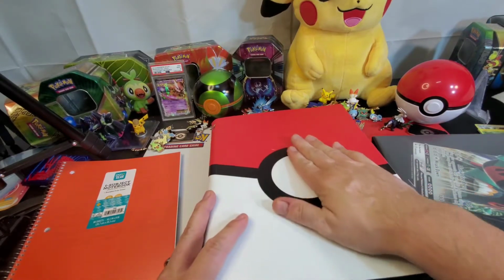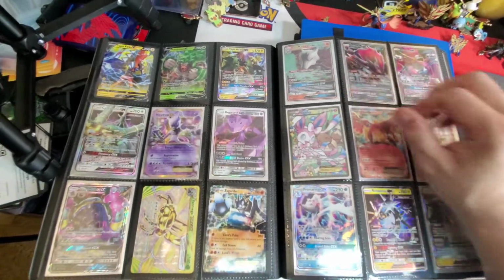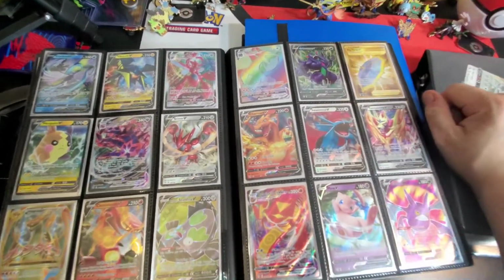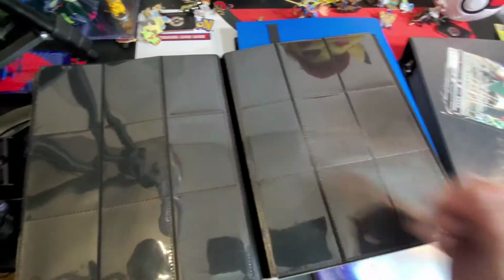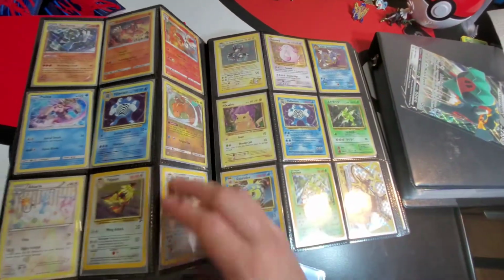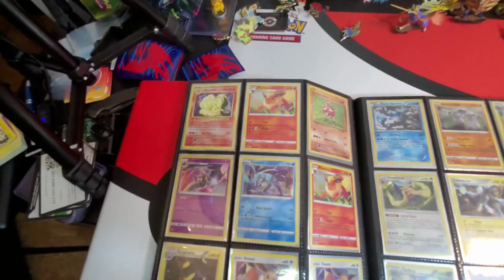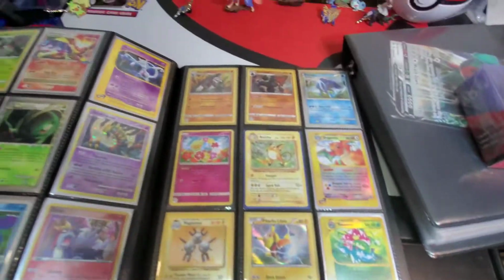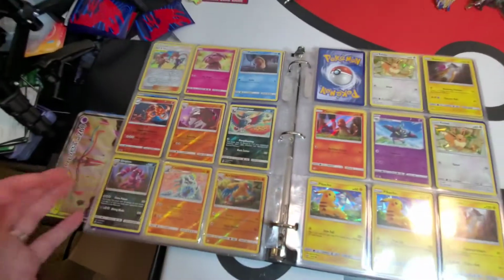Reviewing My Pokemon Collection. Going over some awesome cards in the collection. Come watch!!!!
Reviewing My Pokemon Collection. Going over some awesome cards in the collection. Come watch!. I have cards all the way from the base set to current sets from 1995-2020

Get the best deals for your Pokemon needs. they have the best deals on board games and card games along with the best Pokemon TCG deals. From trainer boxes to booster boxes. click on the link below and get the best deals around.

Thank you so much for the 1k subscribers uploading weekly to show you the best content out there!